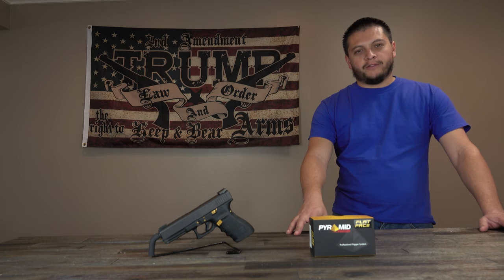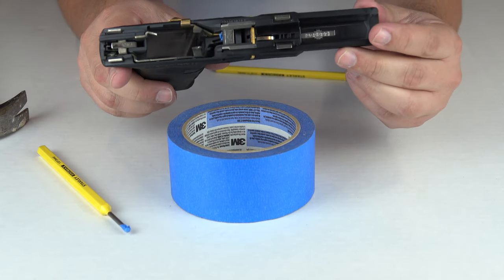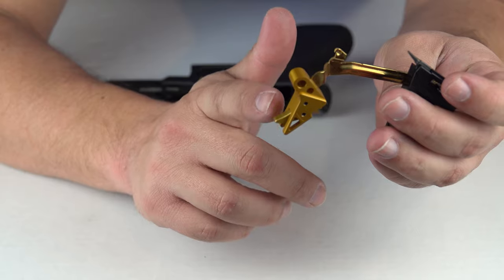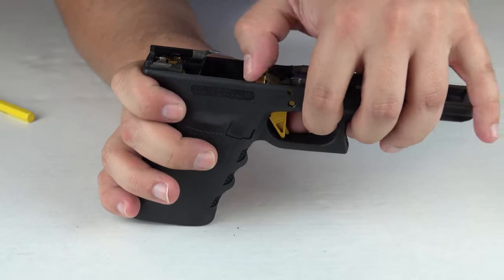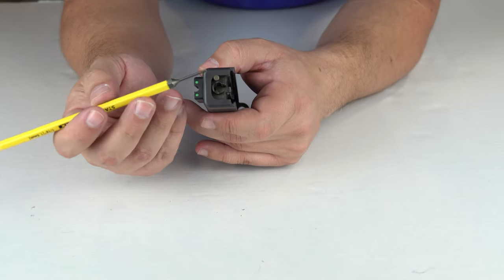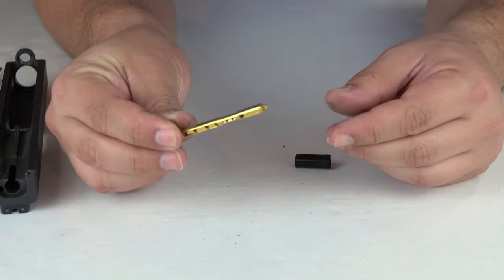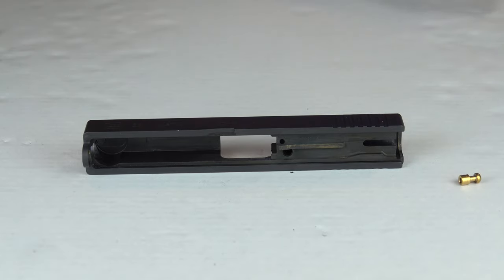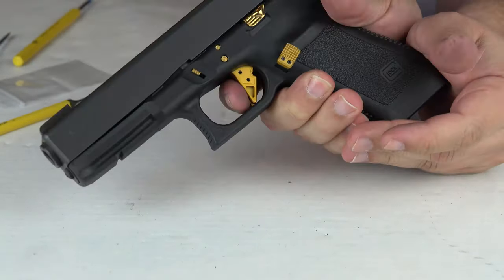Glock 20SF Upgrades Part 4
This time we are taking out the guts of this weapon and swapping them for new ones, definitely a good process to go through and experience